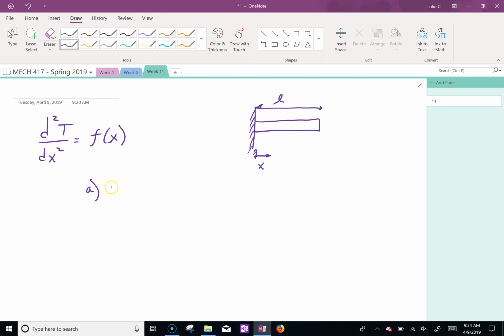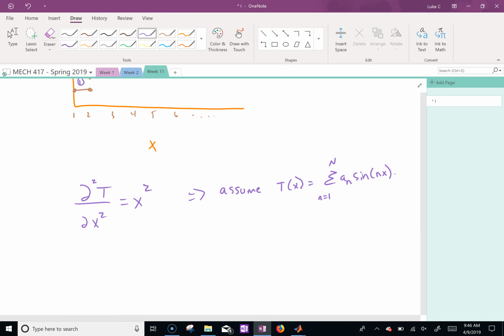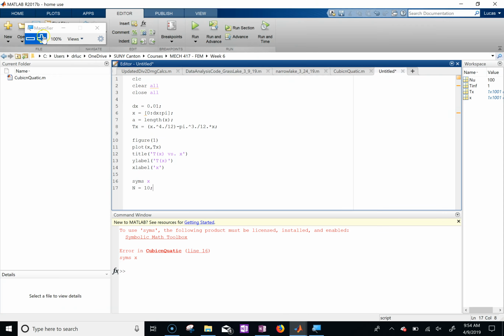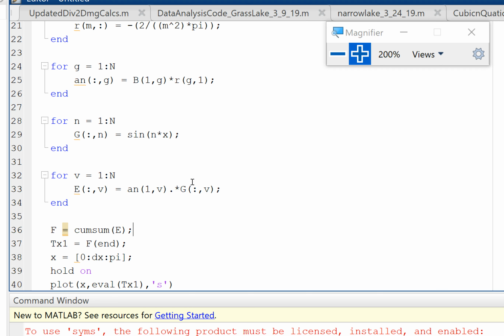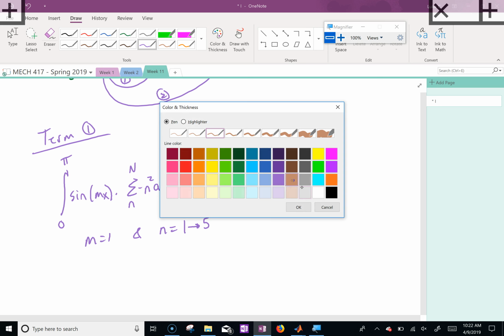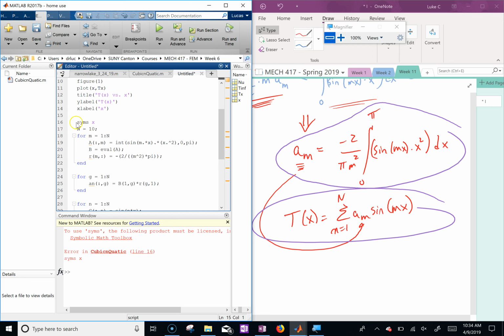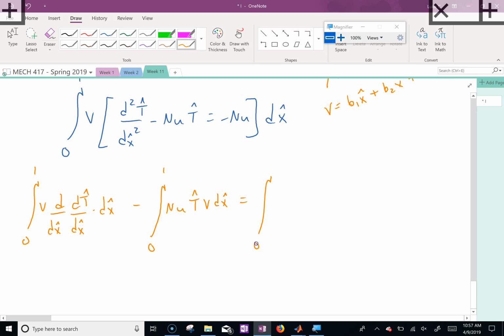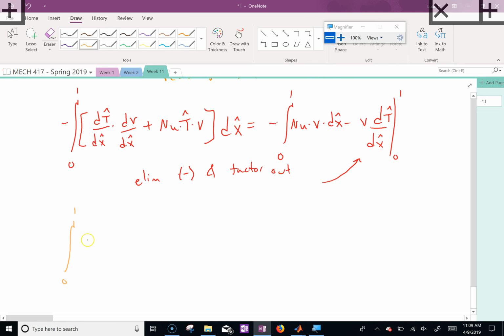FEM: Review Adv. Concepts